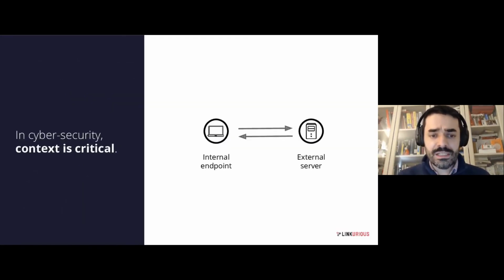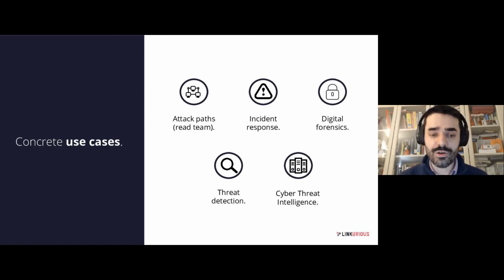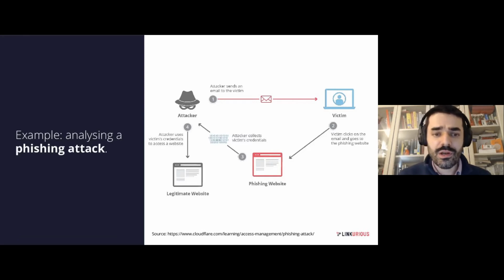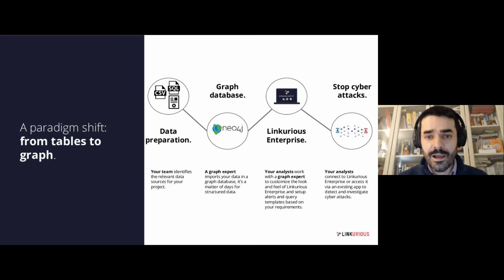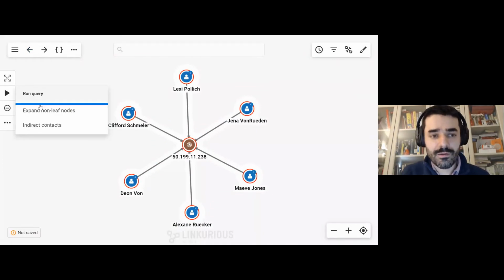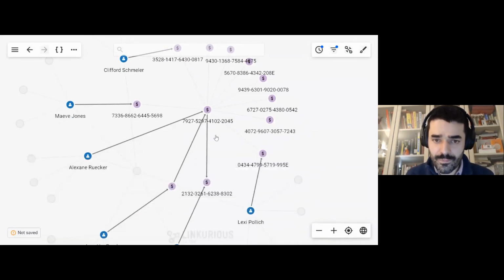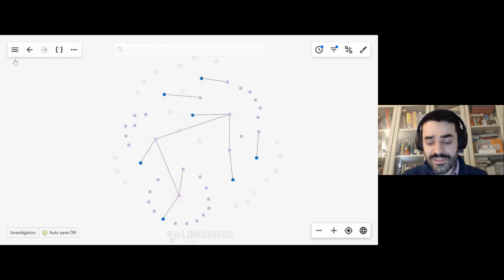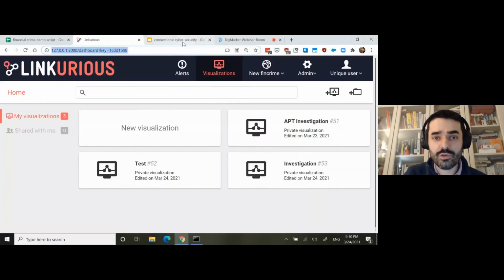Graph Intelligence: The Essentials for Cybersecurity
Jean Villedieu, Sales Director, Linkurious